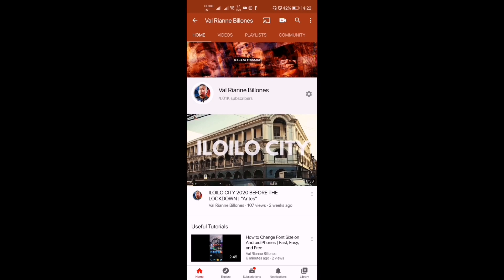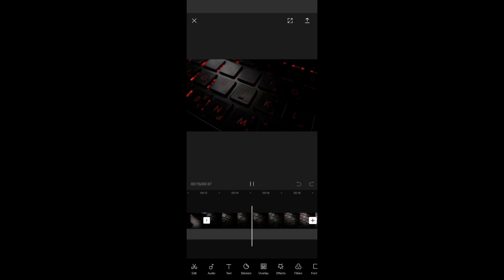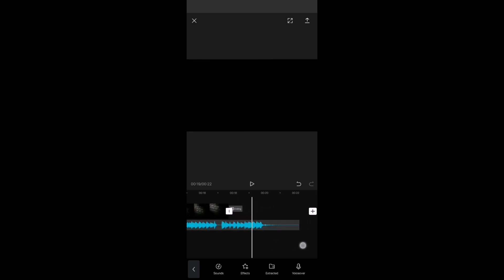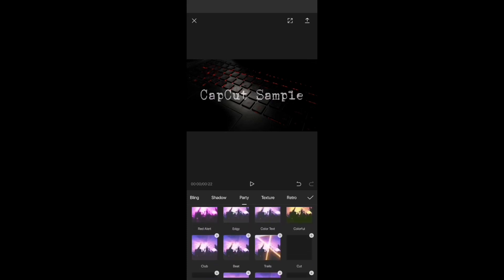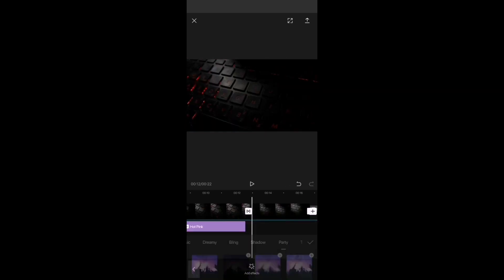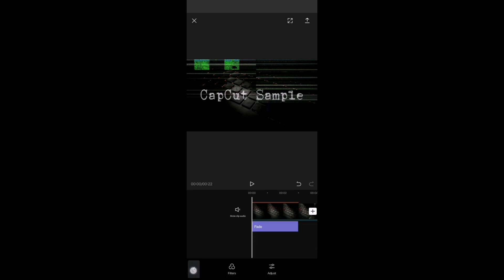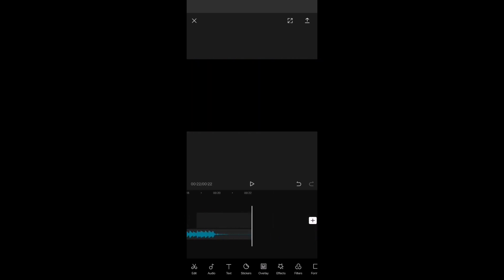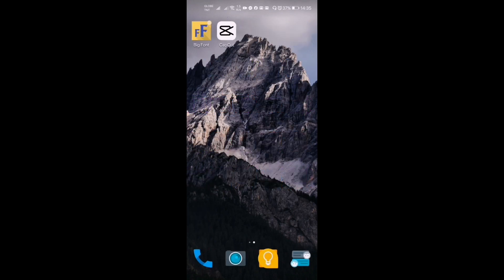How to Edit Video on CapCut | First Time Walkthrough